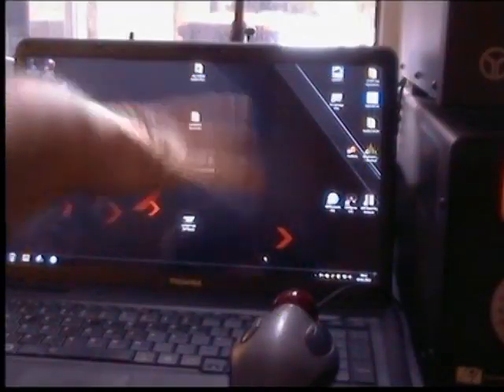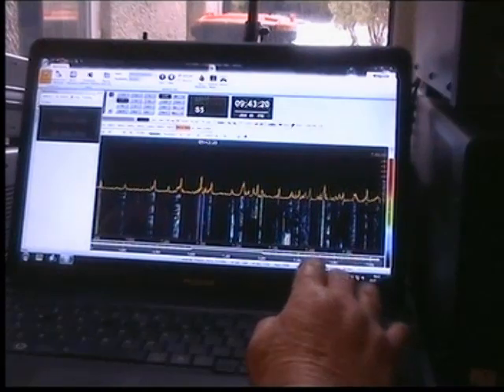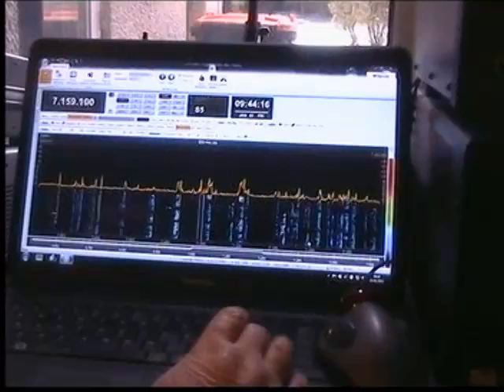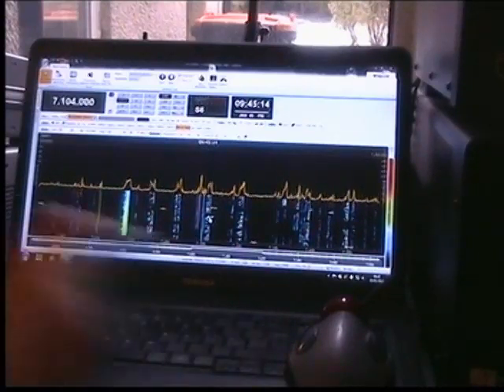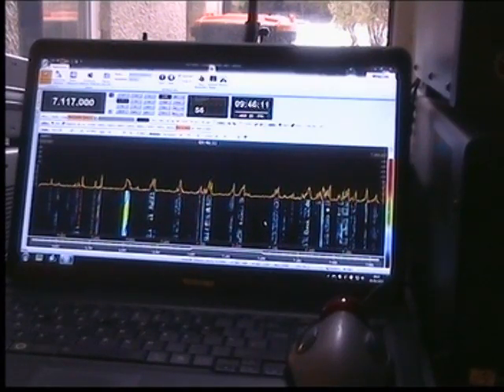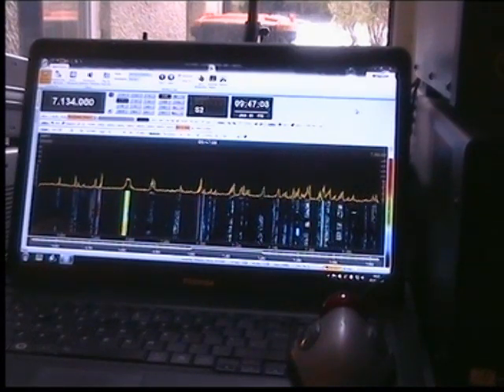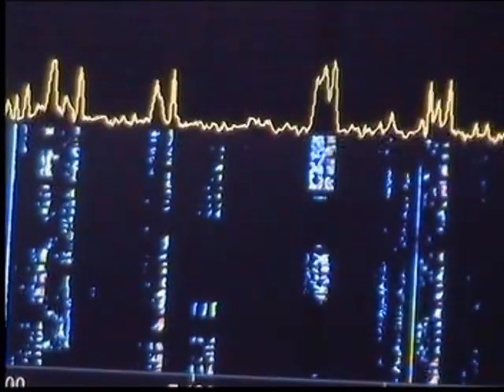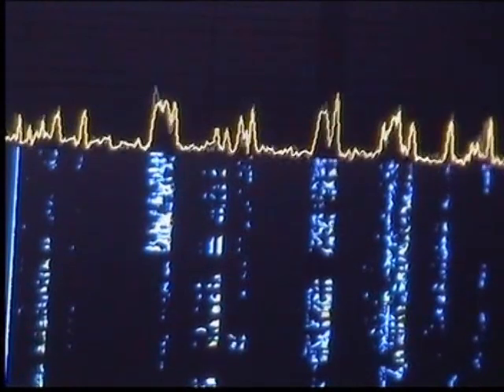SDR IQ and Kenwood TS590S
g4oer's shared video file. Video showing SDR IQ and Kenwood TS590S working on 40 metres.
Amateur radio demonstration.